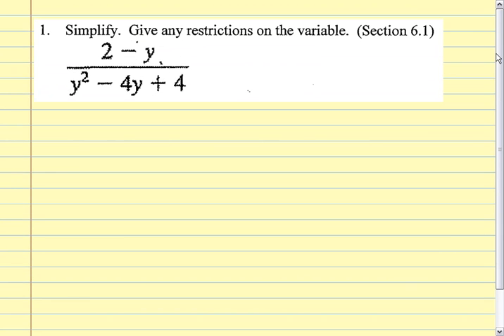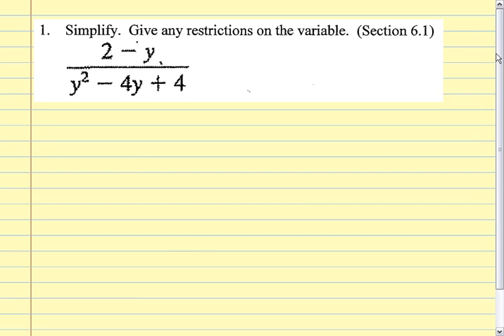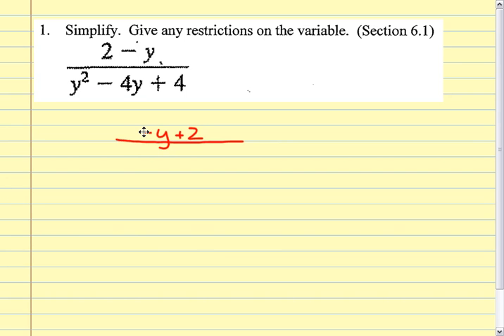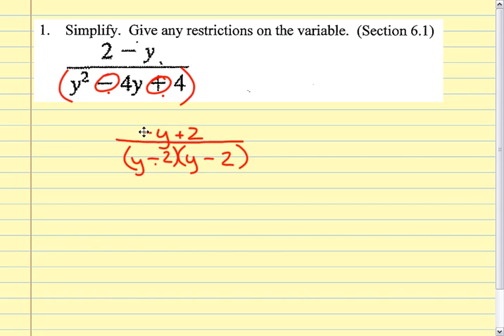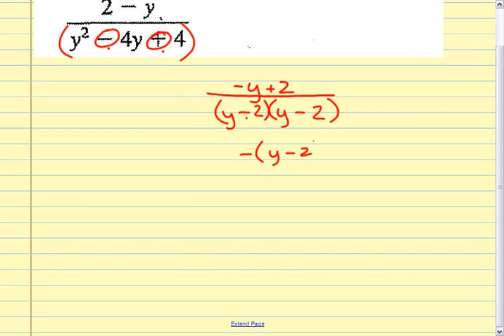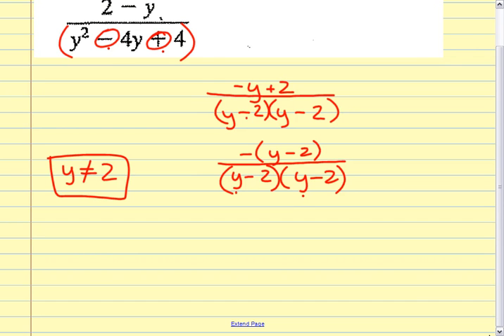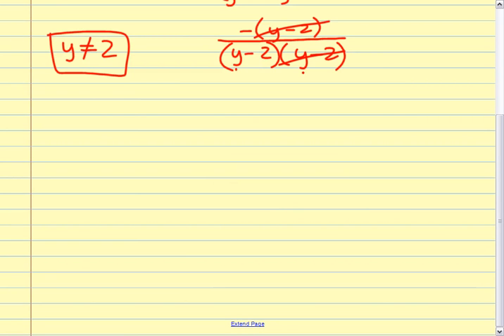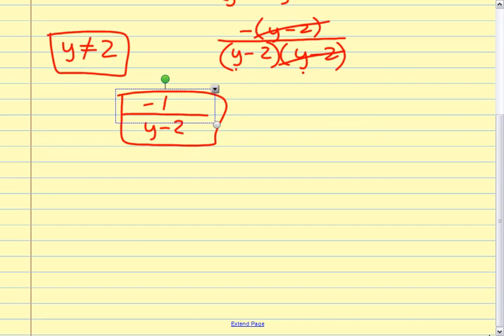Alg I, Exam Rev 1